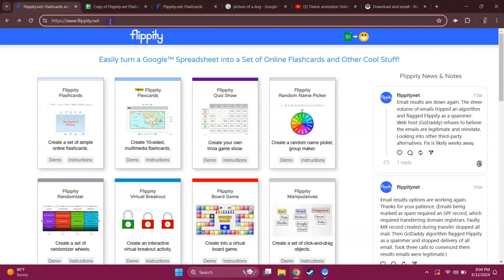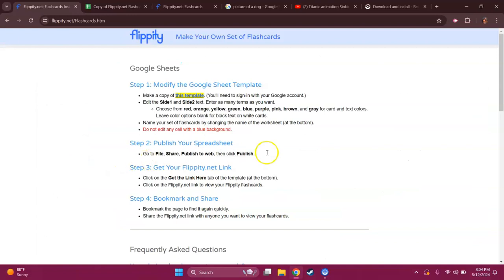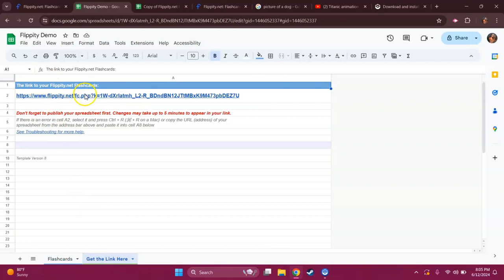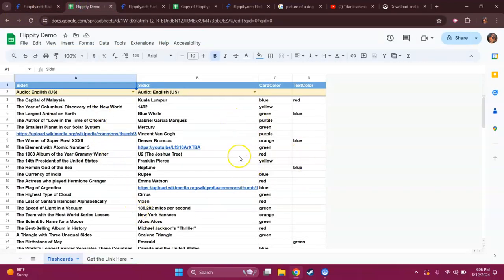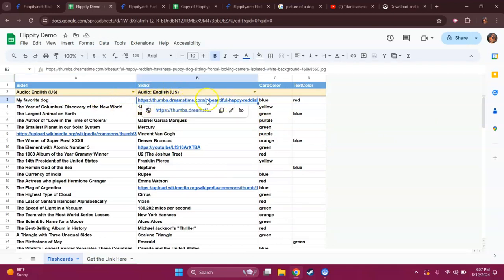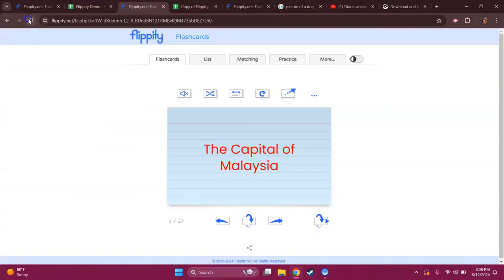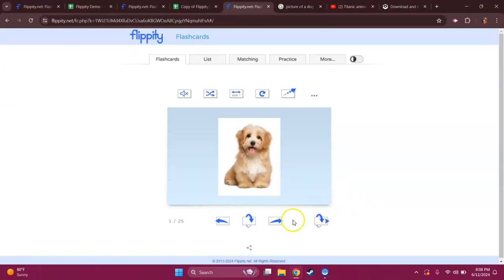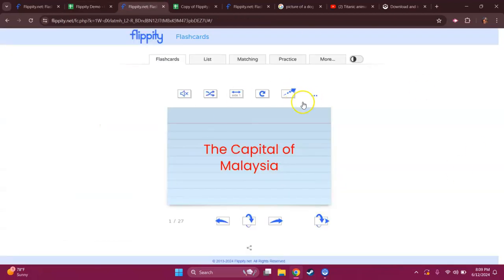Flippity Demo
I'm going to give you a quick tutorial on how to set up an educational game in Flippity